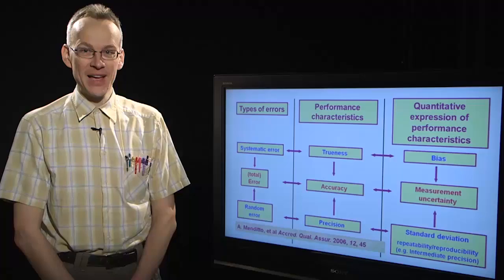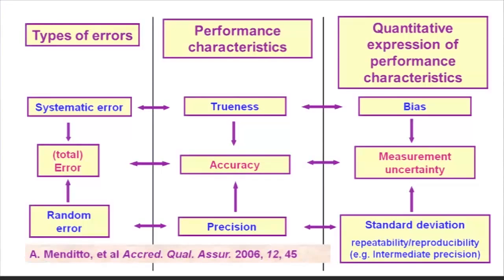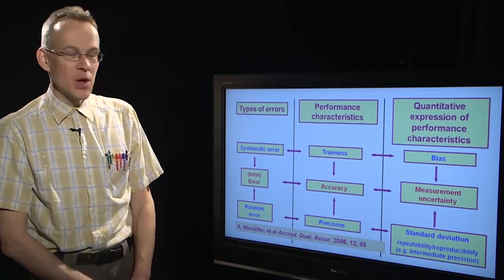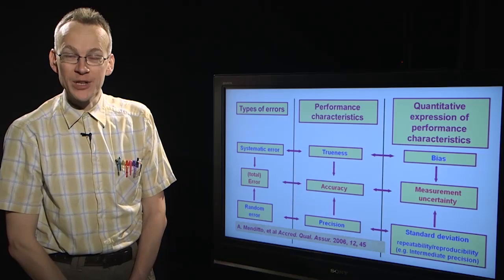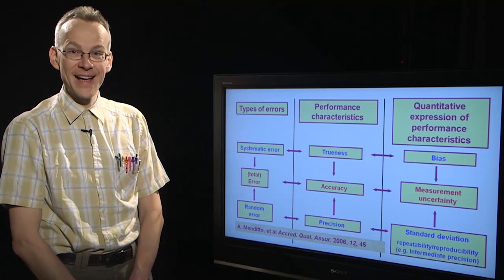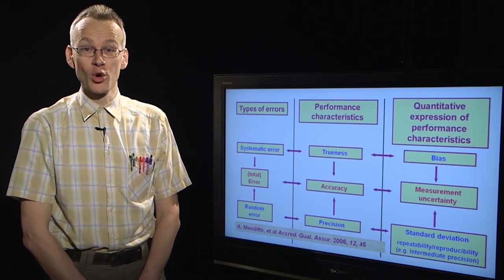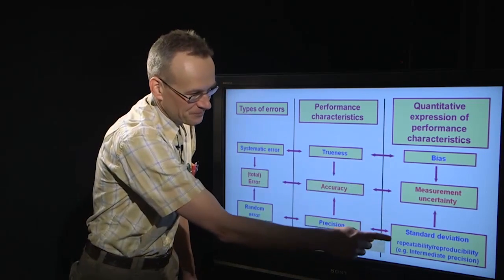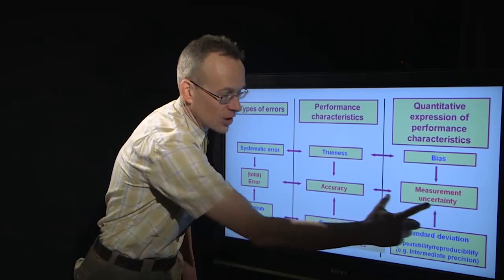Accuracy - relations to different concepts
This video is from a free MOOC about LC-MS method validation which can be found in the following address